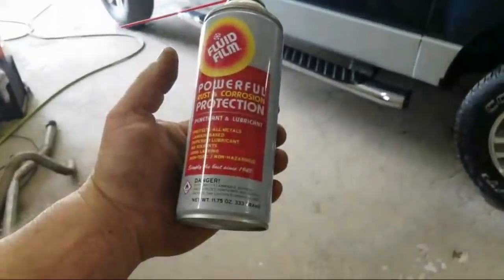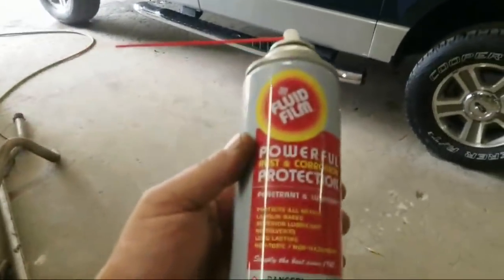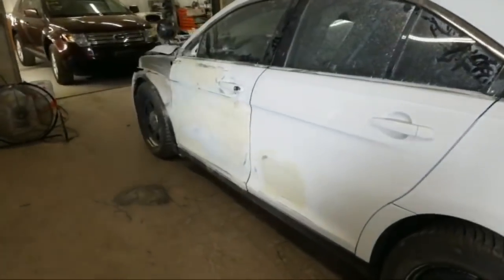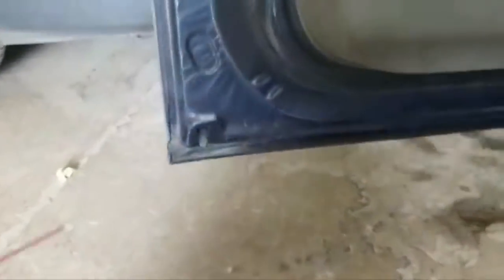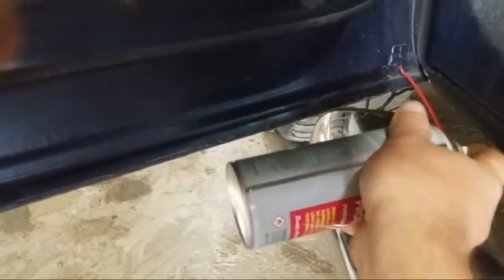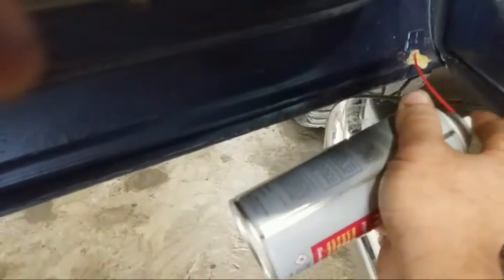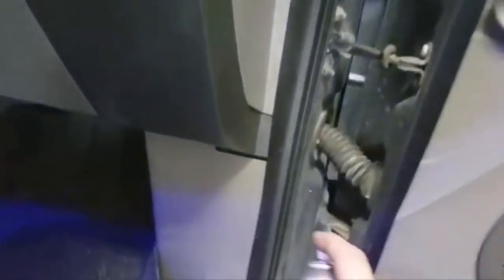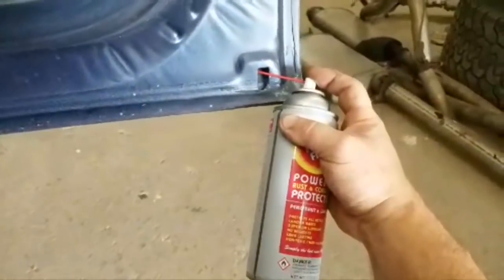Fluid Film Rust Prevention